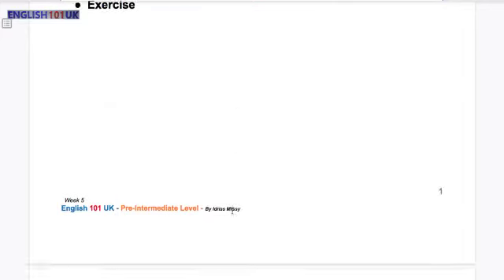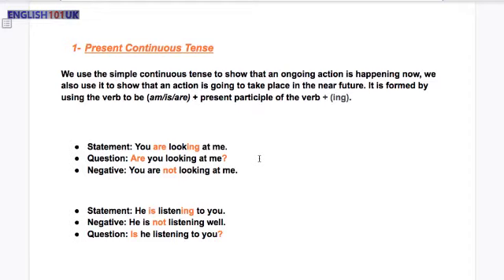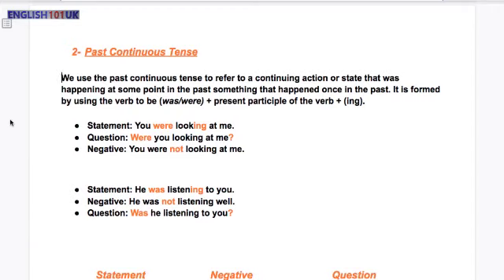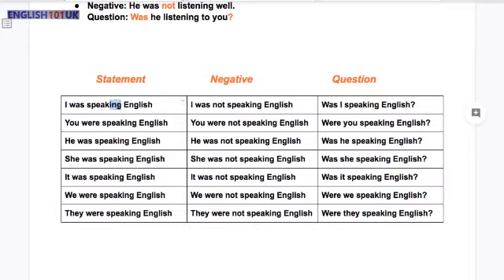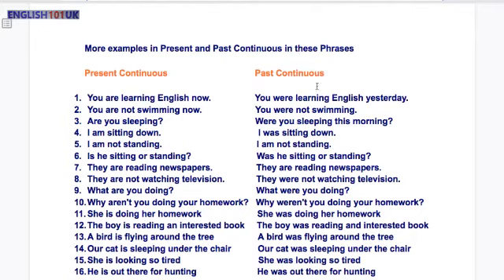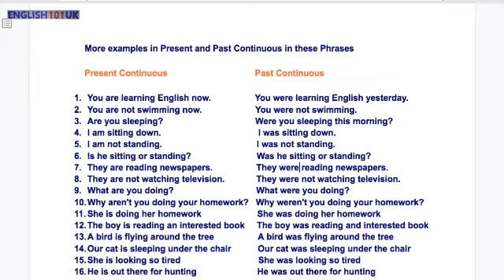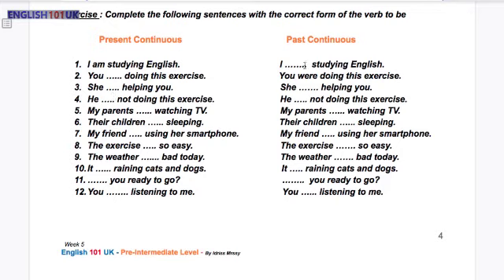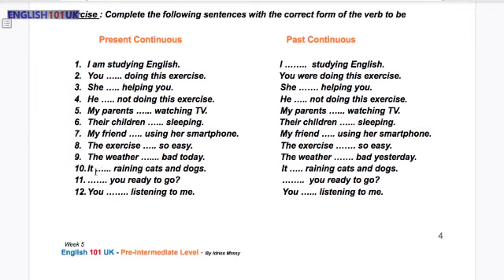Lesson 5 five - Pre-Intermediate Level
Week 5 five, Monday 13 July 2020
Pre-Intermediate Level